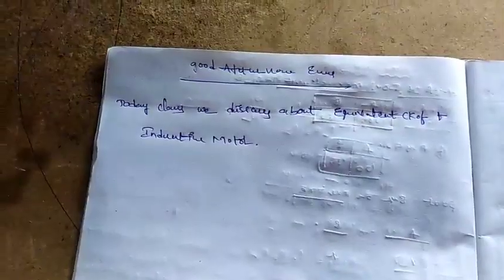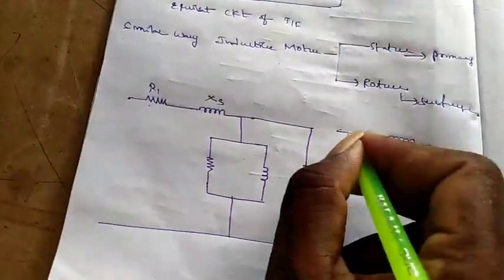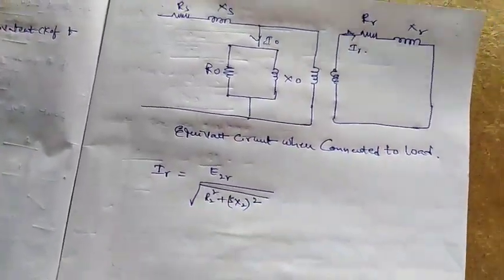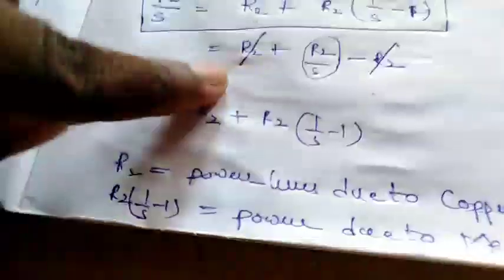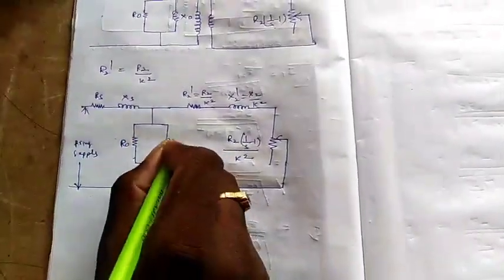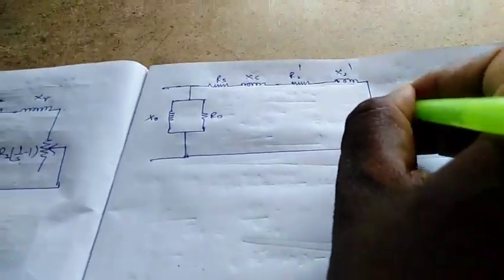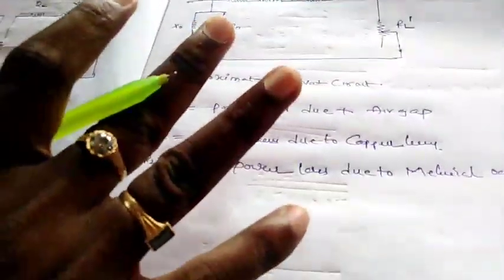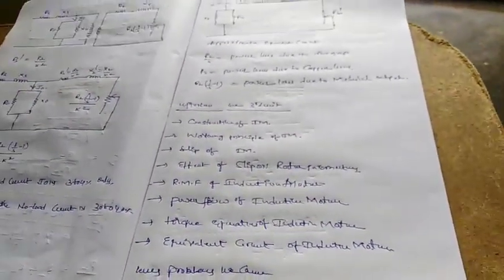Equivalent circuit of 3-Ph induction motor